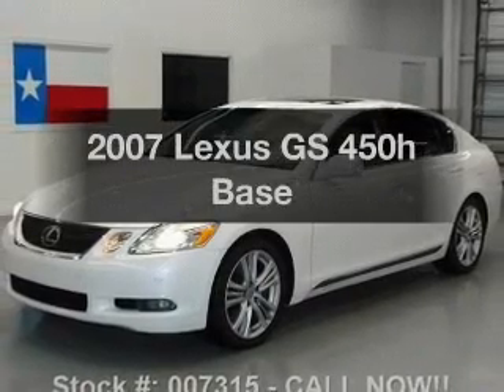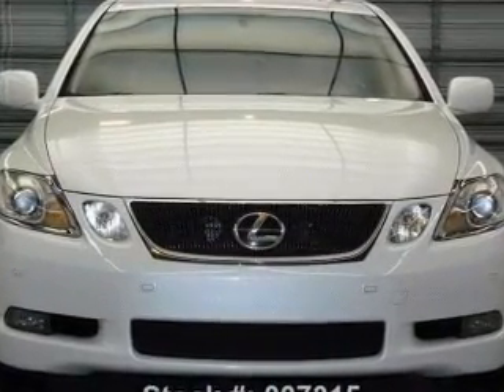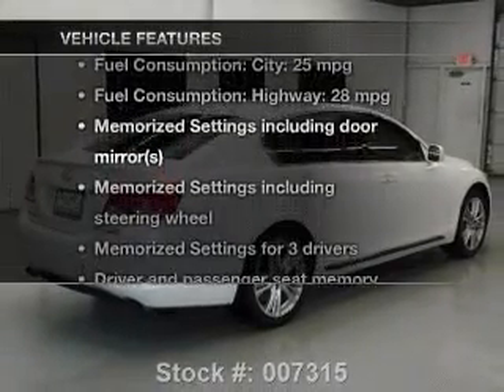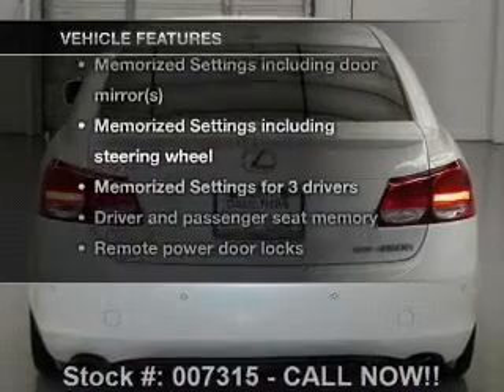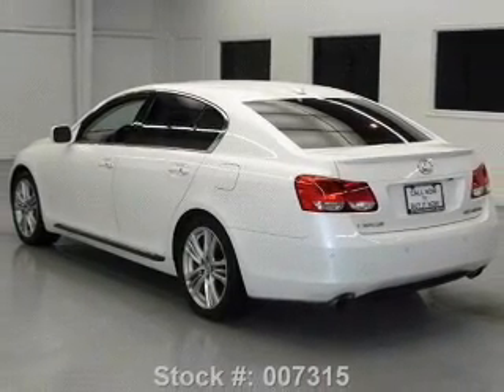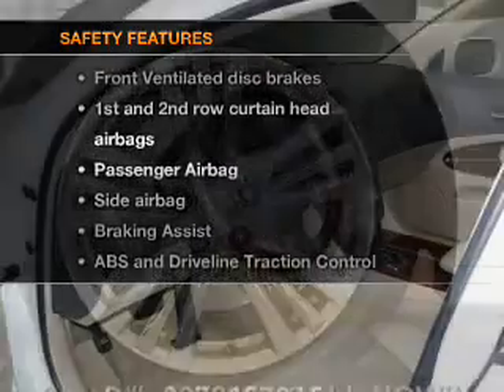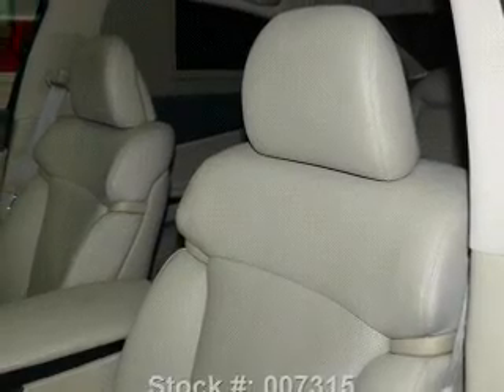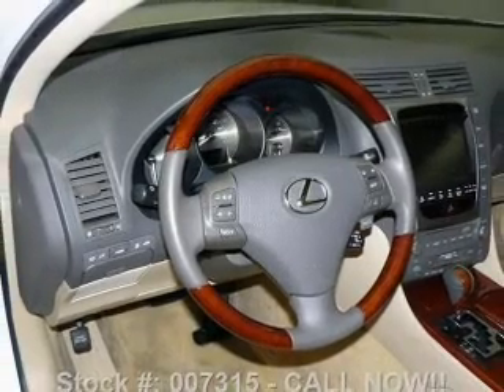2007 Lexus GS 450h - Stafford TX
Year: 2007
Make: Lexus
Model: GS 450h
Trim: Base
Engine: 3.5 liter 6 cylinder 24 valve
Transmission: Automatic CVT
Color: Glacier Frost Mica
Mileage: 60166
Address:
12053 Southwest Freeway